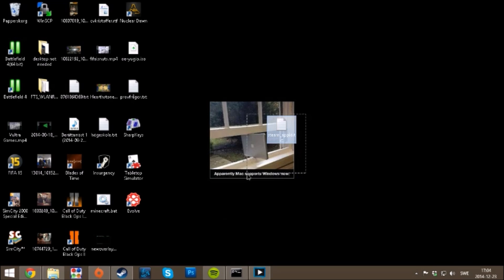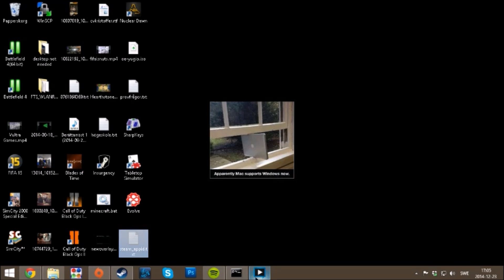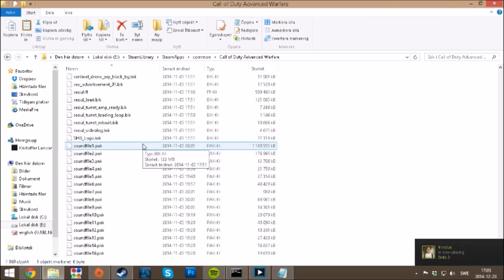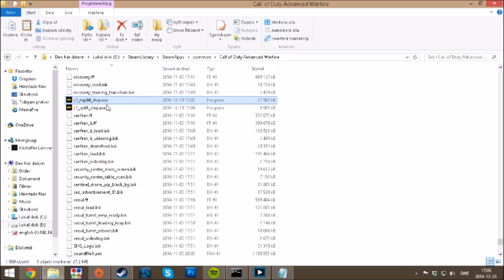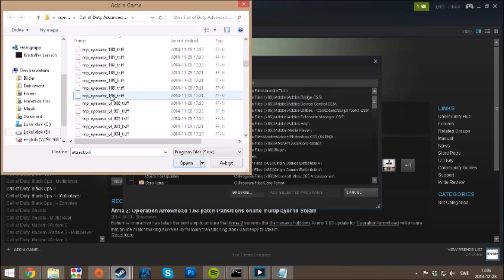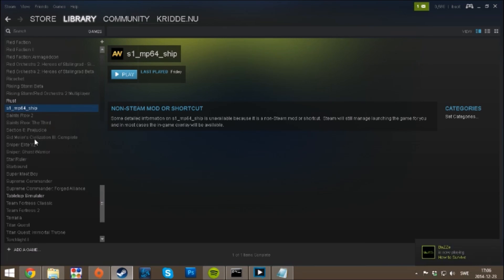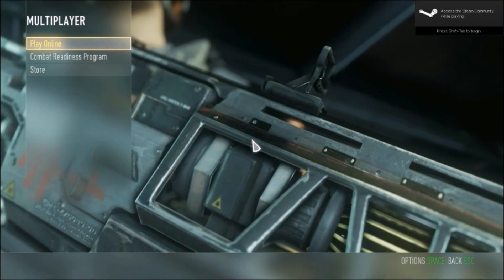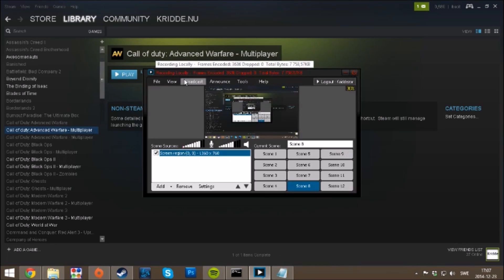How to play Steam games without VPN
Hello!

If u wanna play some steam games u bought on a russian/german site whatever? Then i have a fix for you. You create a steam_appid.txt and copy the last numbers of an icon and paste it into the txt file. After that place ur steam_appid.txt in your Steam Game folder, located at C:\Program Files\Steam\SteamApps\common. After that go in to ur steam add a non steam game and add ur game to the list after that play!

Note: steam_appid.txt make sure that the extension is txt and not txt.txt. Try make it read only if not working.